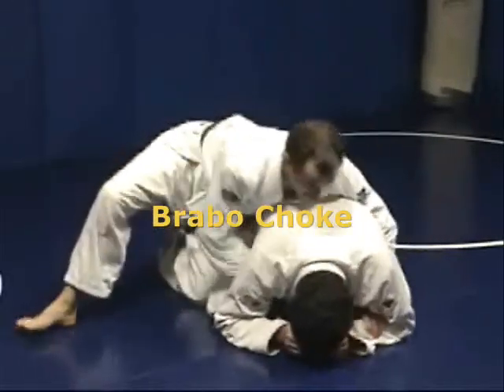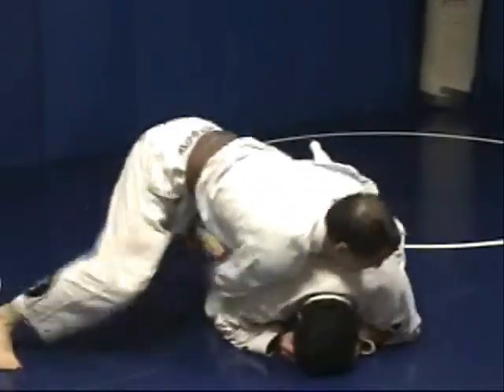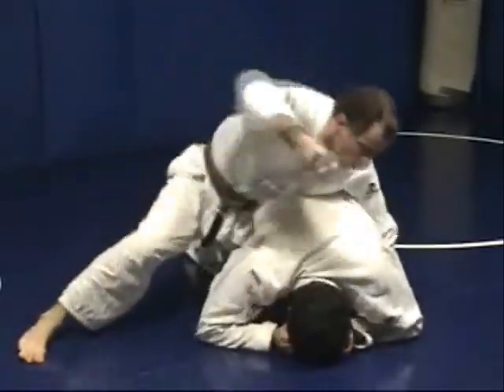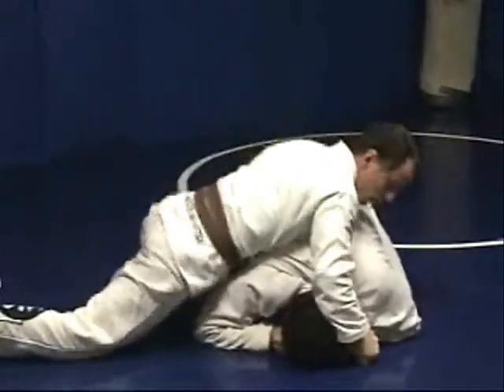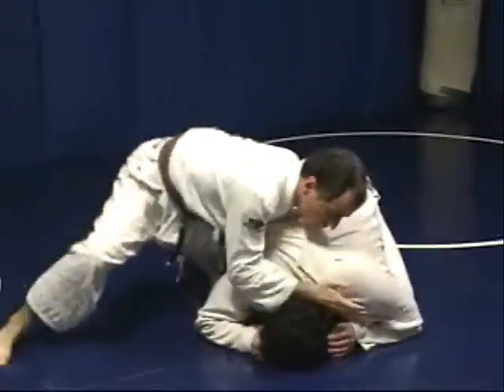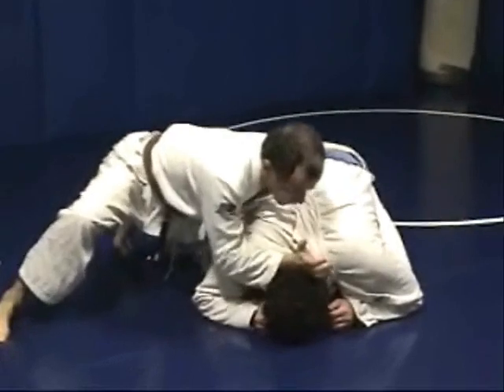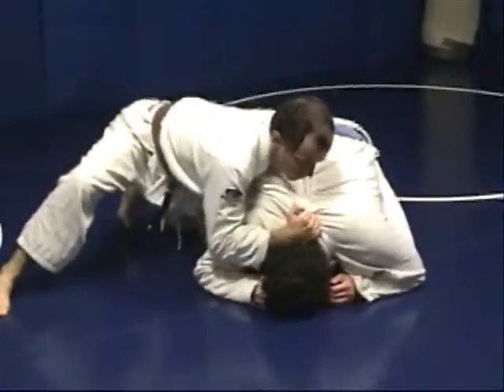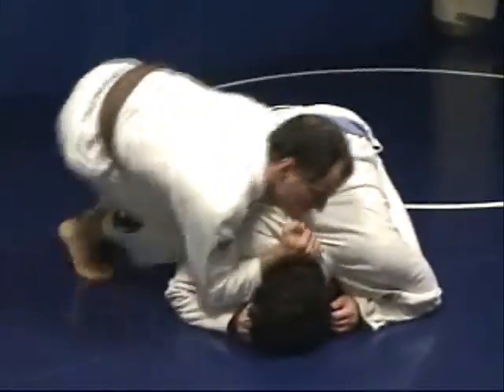Brabo Choke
for more Brazilian Jiu-Jitsu and Submission Grappling techniques.